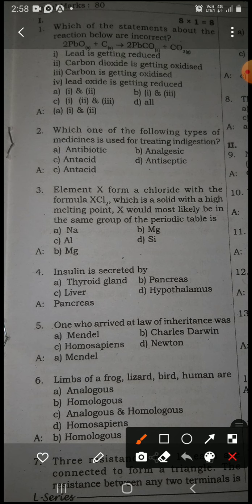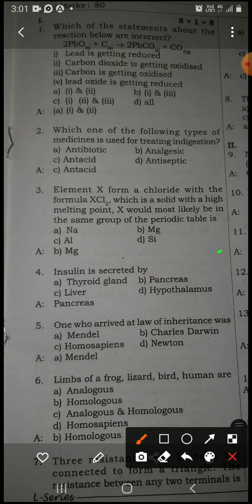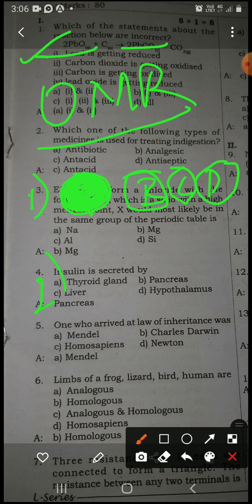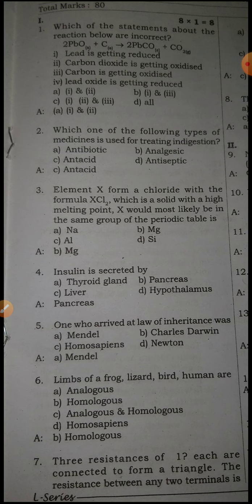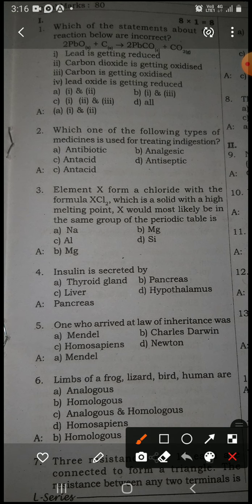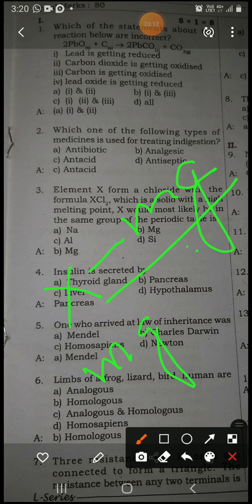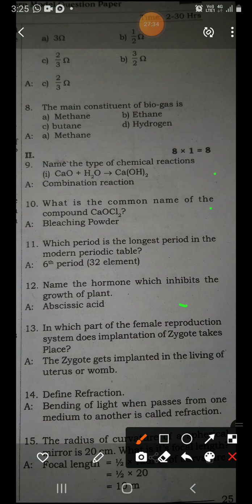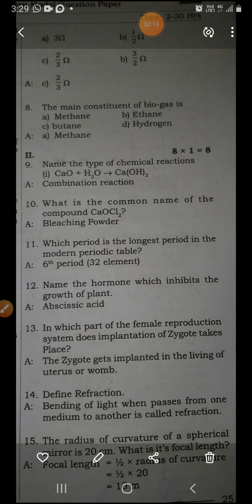7 June 2021